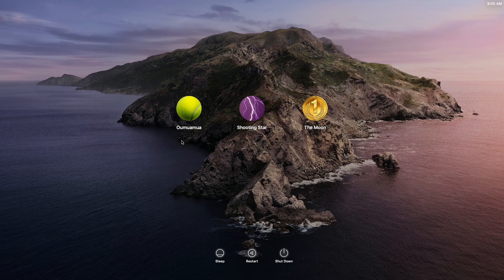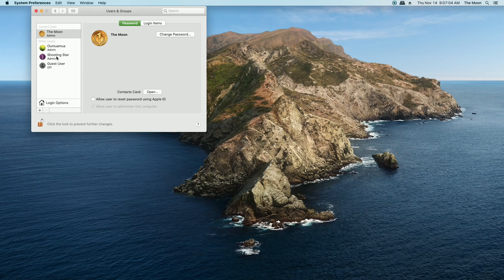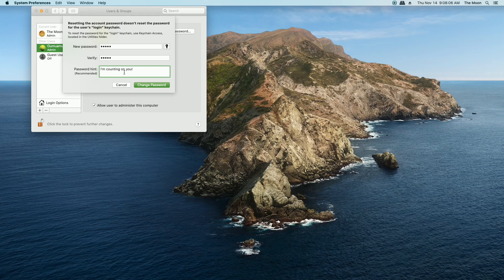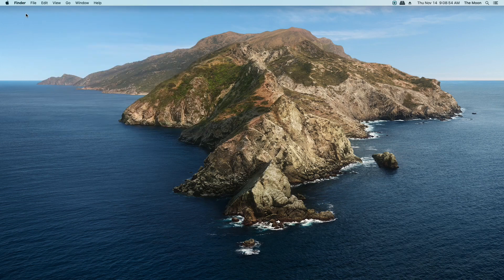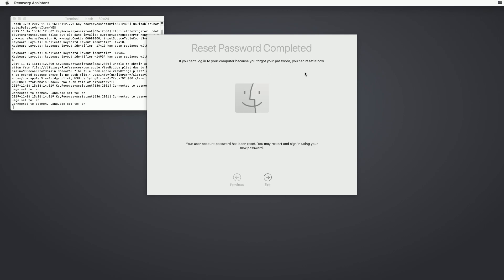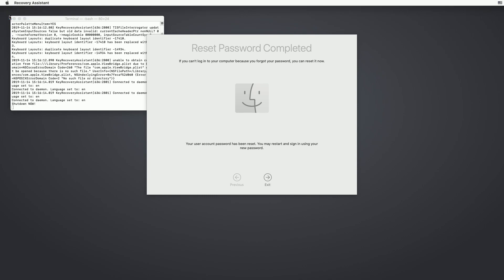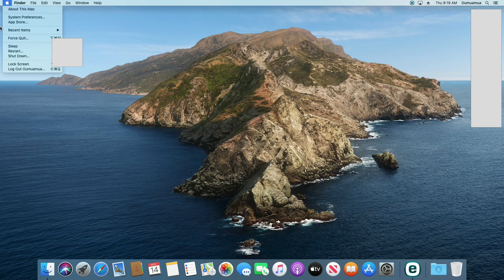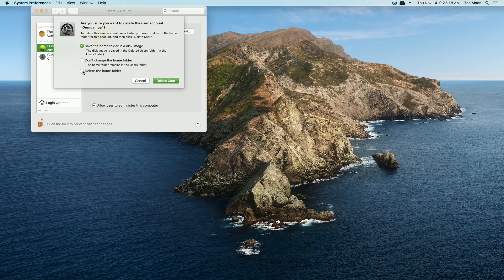How to Delete an Account on Mac OS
Have you been unable to delete a user account on Mac OS?  In this video I show you how to delete an admin user on mac and how to delete a standard user on mac - the method is the same. First I use the simple method for deleting an account in Mac OS. I also show how to delete a standard or admin account on mac when the simple method does not work. After watching this video, you should be able to delete a mac user admin or standard account on Mac OS virtually every time.